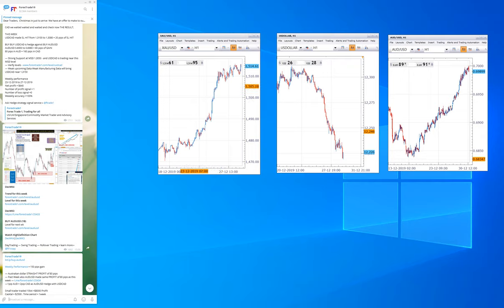DecWk42019 Performance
Check the Performance from 23 Dec 2019 to 27 Dec. 2019

Perfect Hedging
Perfect Strategy
Perfect Planning

SELL USDX is Hedge against SELL EURUSD
eurusd rose throughout the week but USDX gave us huge and safe prfoit verify

SELL GBPUSD is hedge against BUY XAUUSD
GBP rose with eur but XAU gave us very good profit

BUY AUDUSD is hedge against BUY USDCAD
USDCAD was falling till 30th Dec. but AUDUSD gave us huge profit check and verify

Connect your account with our main account
Follow our performance
follow our strategy and make a profit with us